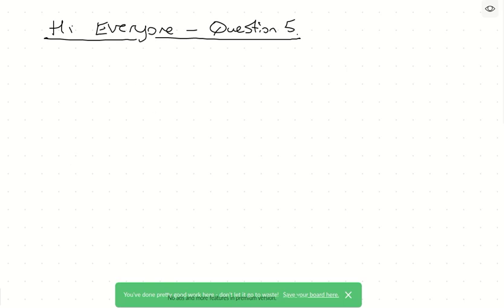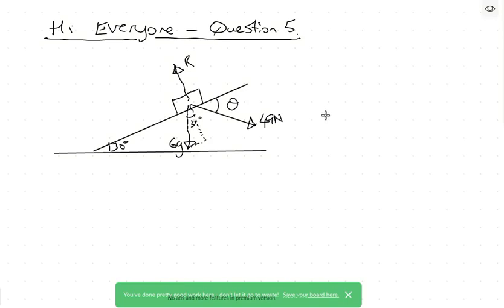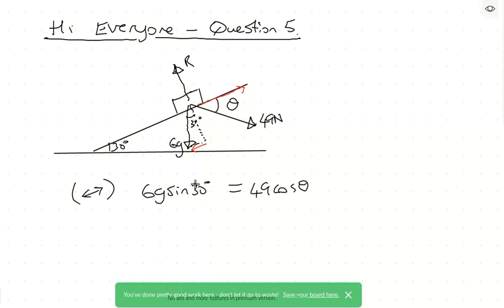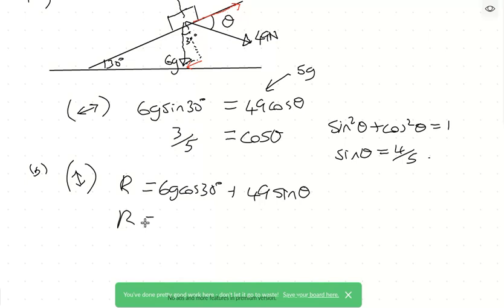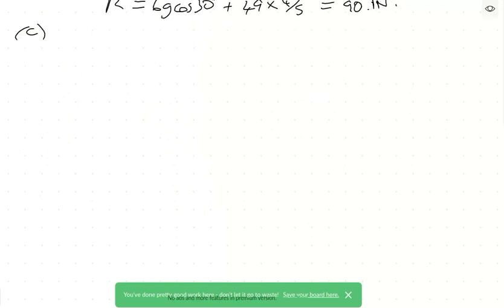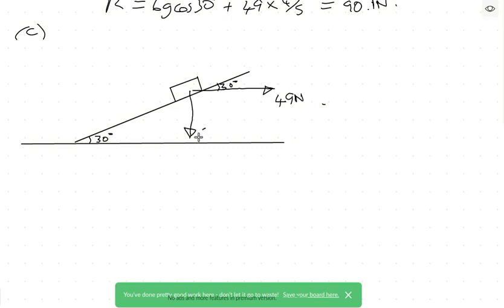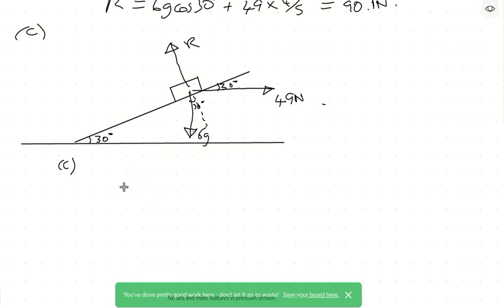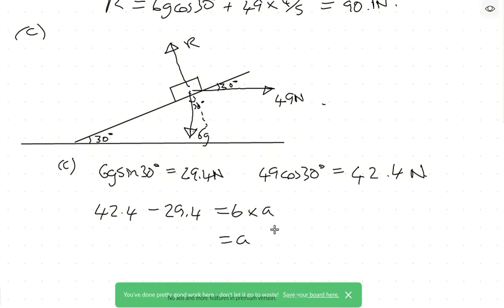MechHWQ5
Q5 solution